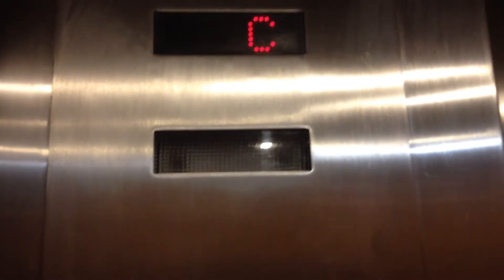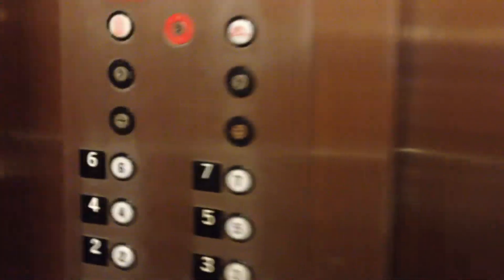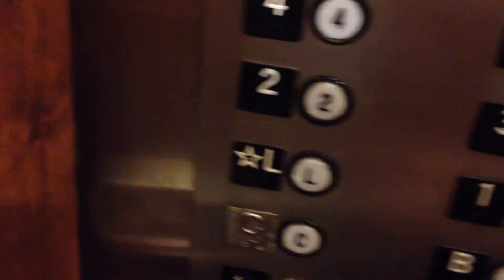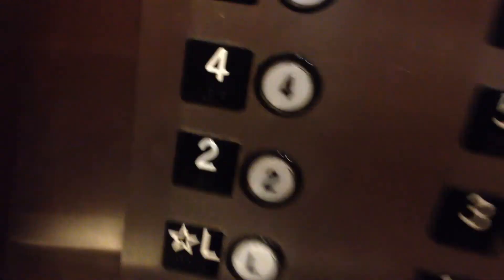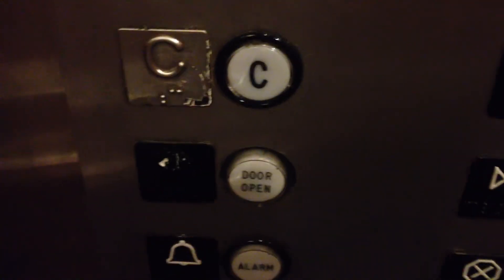Dover Traction Elevators at Marriott Residence Inn Beverly Hills in Los Angeles, CA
Also filmed by azcade101.

Dover Traditional fixtures. I am not sure when this elevator was installed. This building was built in 1969 as a hospital, and renovated in 1998 to a hotel. I don't know if the elevators were modernized, or completely replaced. These elevators are hospital sized, so they might be the original elevators. I was told that the former service elevator from when this was a hospital was removed, and they added an extra hotel room there. Only one of the elevators goes down to floor C. It is possible that the other elevator used to go down to floor C. There is a door on floor C that I suspect goes into the elevator pit. I have heard that someone once opened the door, and it shut down one of the elevators (The door is locked now). The floor plans show one of the elevators having a rear door even though neither of them do, though this could be because there are 2 entrances into the pit, or maybe one of the elevators used to have a rear door. The floor plans also show one of the elevators being slightly less deep than the other elevator. I think the other elevator had a different floor passing chime, and an annoying fan. The other elevator also only had a temporary permit, there was no certificate in the certificate frame.

Mod info: "#1 Add new machine beams, turn car around 180 degrees. Change to left hand opening, new controls & motors" in 1998